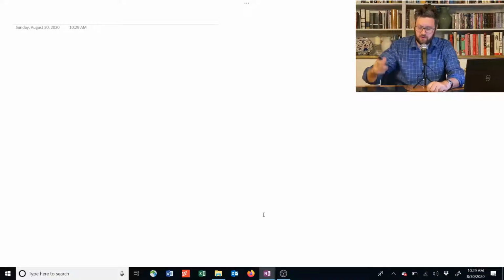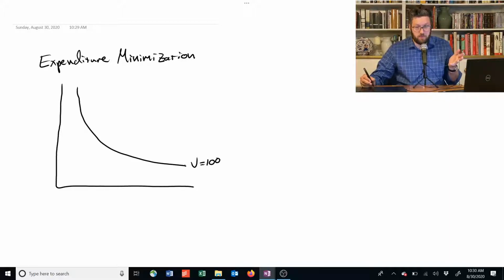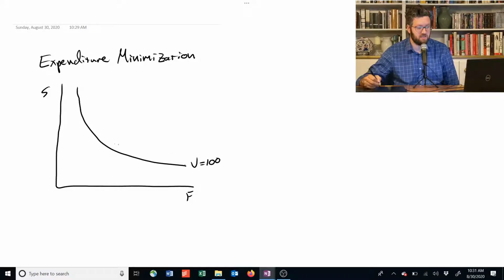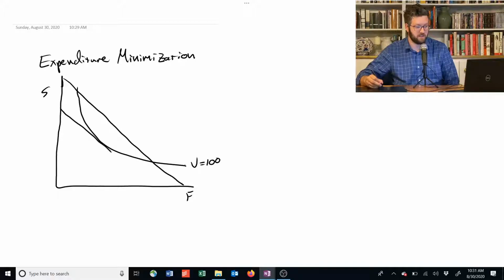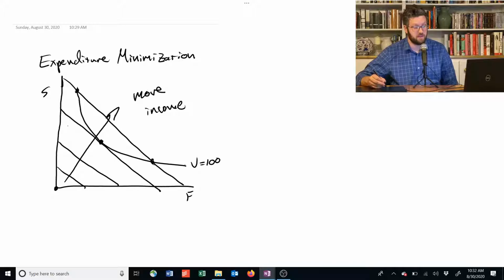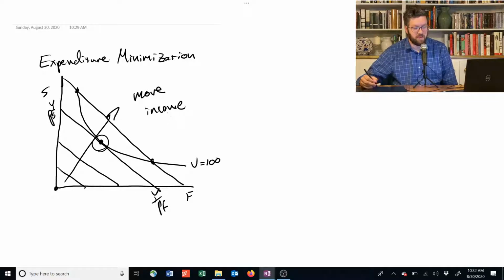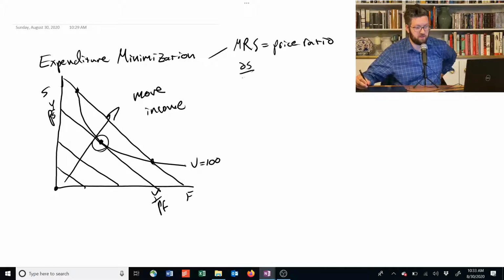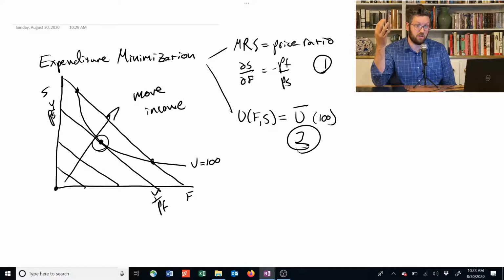2.2.11 Expenditure Minimization - Intermediate Microeconomics